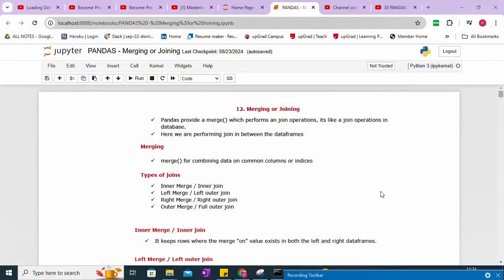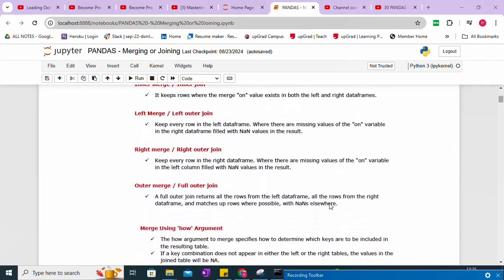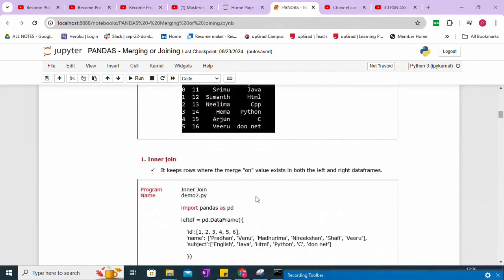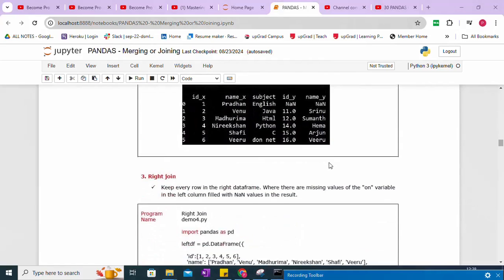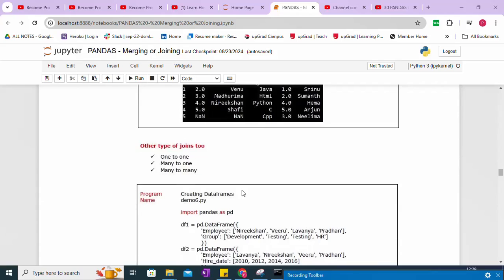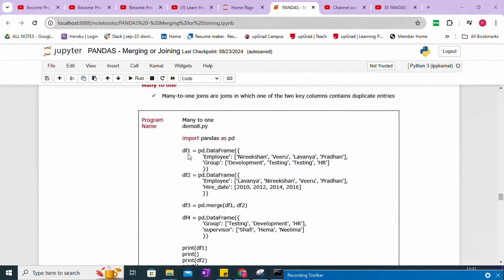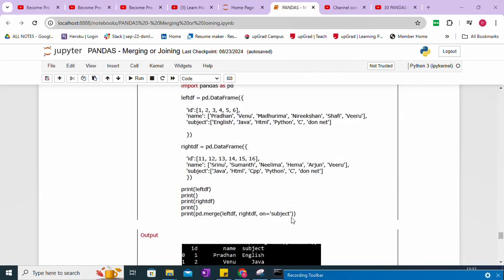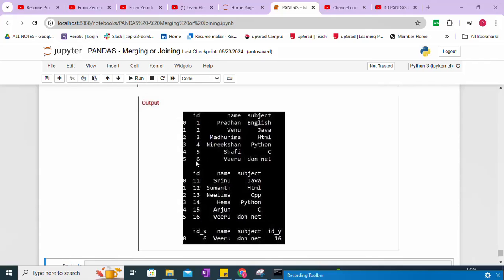Pandas Merging and Joining: From Basics to Advanced Techniques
Description:

"Learn how to merge and join dataframes in Pandas like a pro!

Mastering merging and joining will help you combine data from different sources and improve your data analysis skills.

Topics covered:

- Introduction to merging and joining
- Types of merges and joins
- Using merge() and join() functions
- Handling duplicates and index labels
- Advanced merging techniques
- Best practices for merging and joining

Watch until the end to become proficient in merging and joining dataframes in Pandas!"